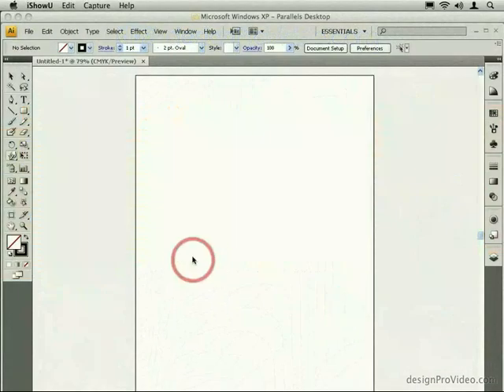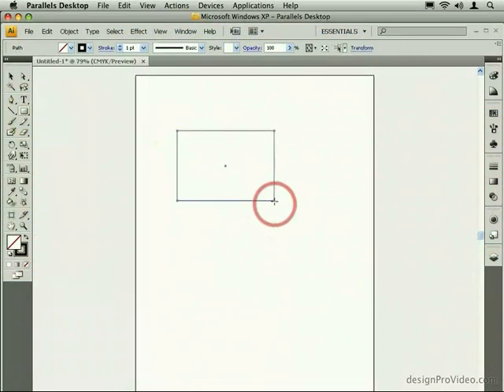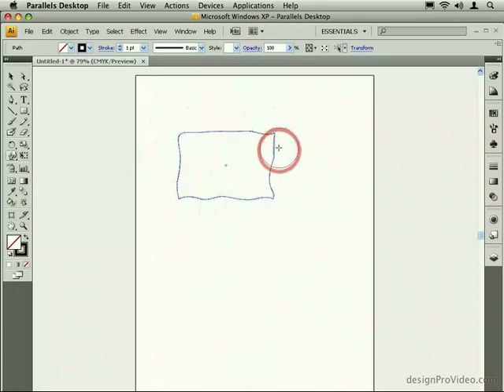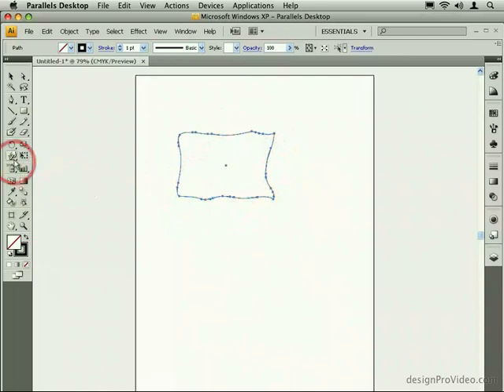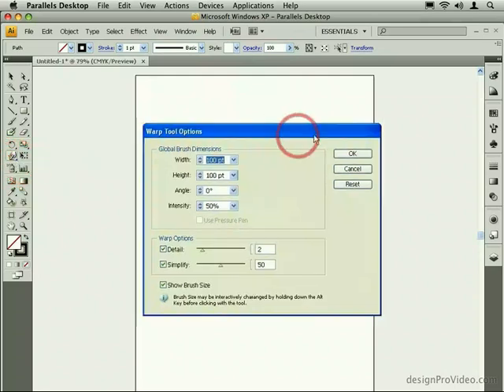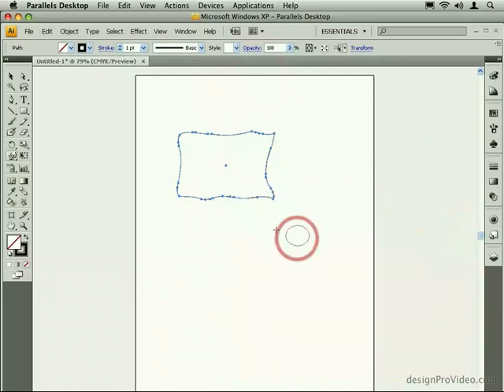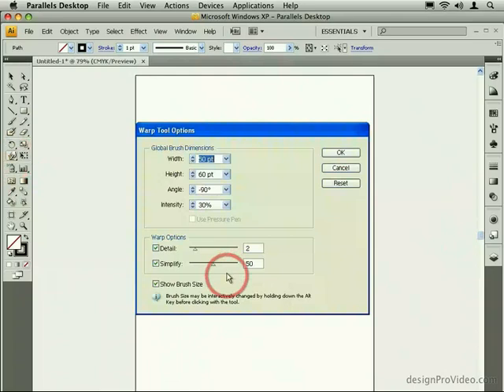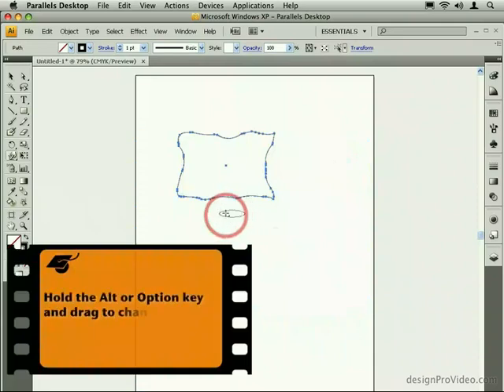Using the Warp Tool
Çözgü Aracını Kullanma